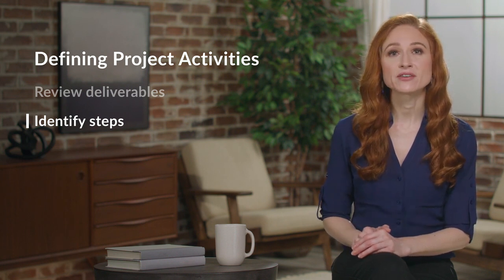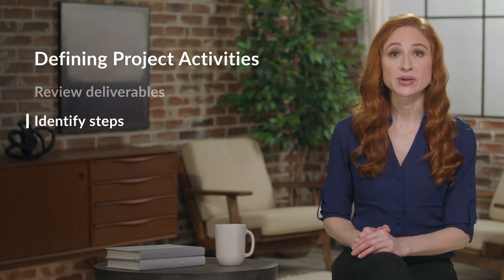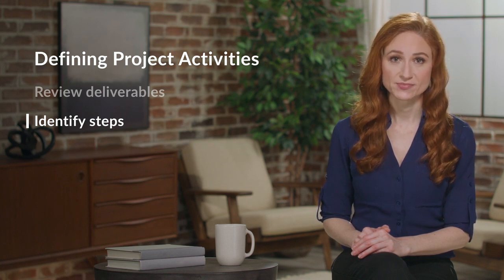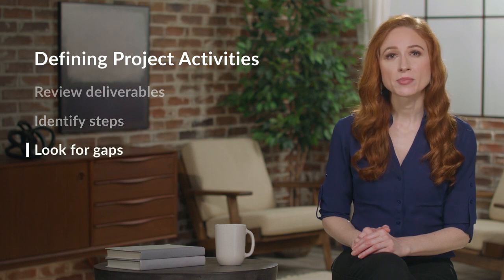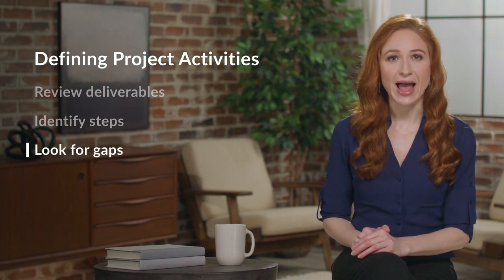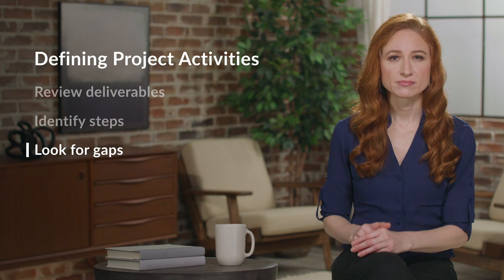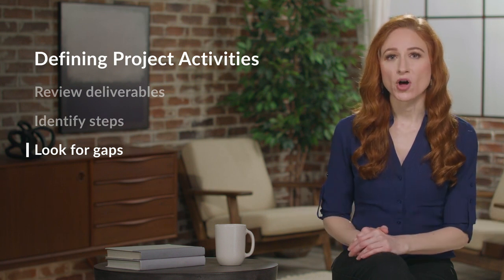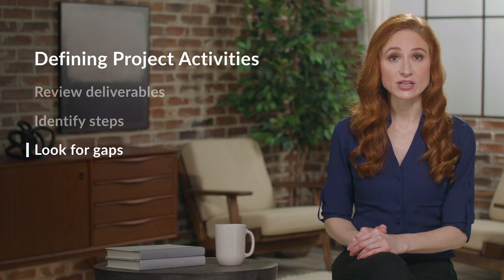Project Management 101: 02 Defining Deliverables and Activities